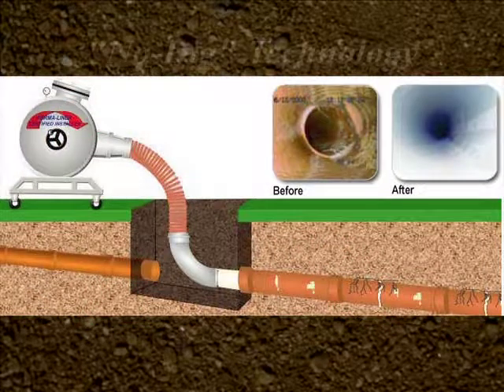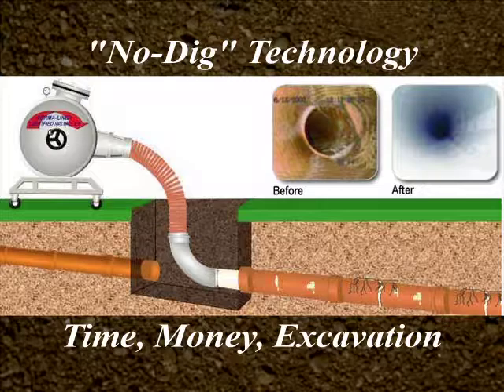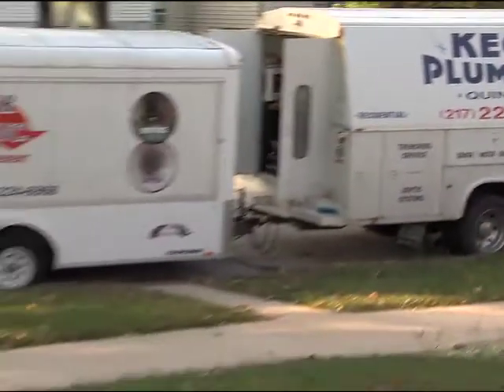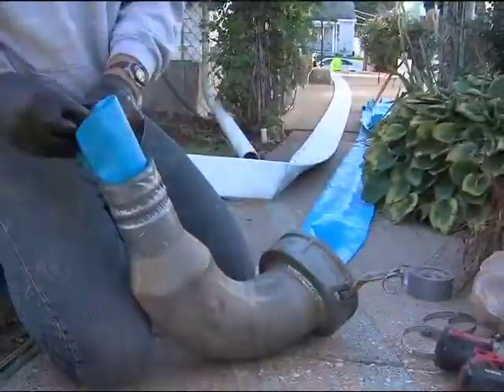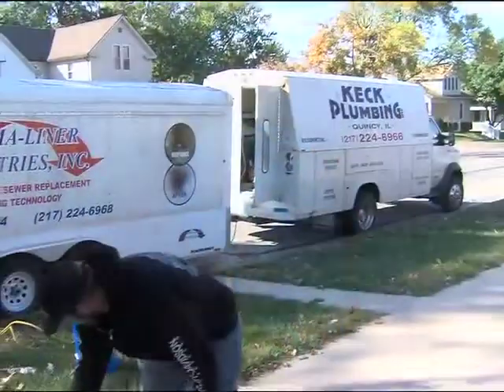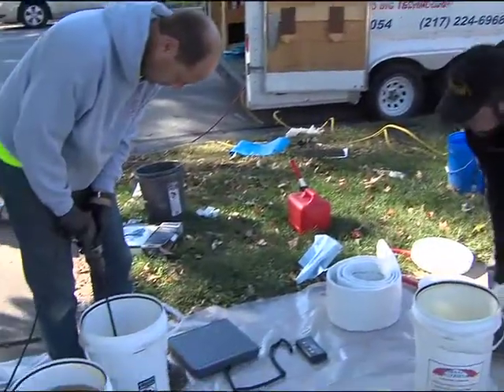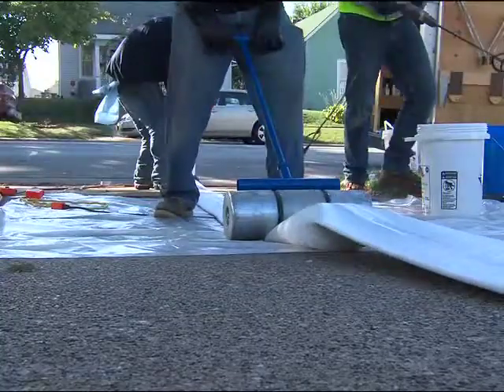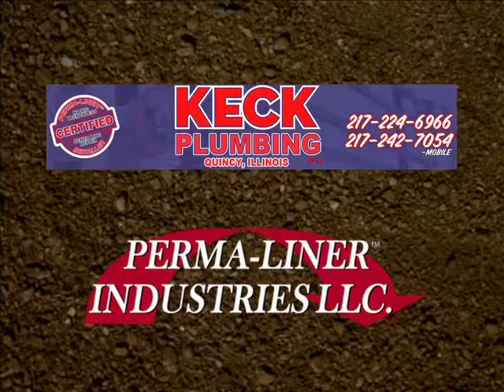Springfield, Illinois...call Keck Plumbing for repair-in-place trenchless sewer repair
We specialize in fixing your Sangamon County or City sewer line without digging up your yard!

Keck Plumbing is a certified Perma-Liner installer in Springfield, Illinois.  Perma-Liner Industries has developed a proven method to rehabilitate 2″ to 24″ diameter pipelines utilizing a “local” sectional repair system.

This repair method saves your landscaping and lawn. It also saves you the expense of digging an ugly trench.

When the Perma-Liner has cured, a structural new pipe has been created in place of your old sewer line.

Another service choice that is available in Springfield now is Picote.

The Picote Coating System is a simple, fast and practical coating system used for drain and sewer renovation. Coat unlined or lined pipes or connections from DN32 – DN150 / 1¼” – 6″ with the Picote Coating Pump and Mini Miller combination. Coat anything from a small area (such as a lined connection) to entire piping systems, for example blocks of flats using an unique world-class vegetable-oil based resin with strong bonding properties for cast iron, PVC, concrete or clay pipes.